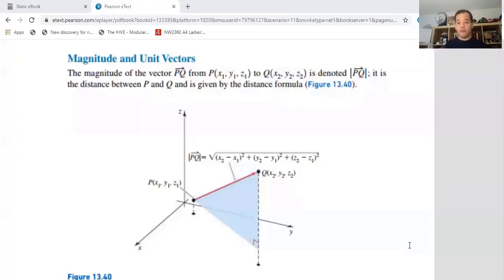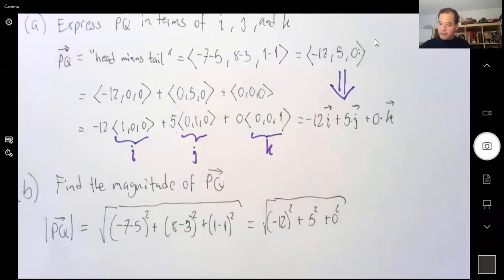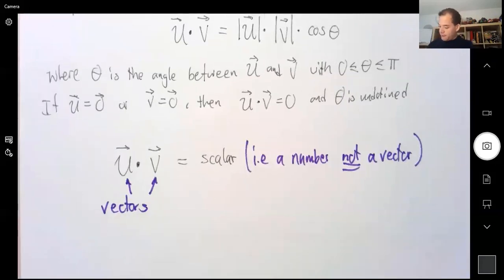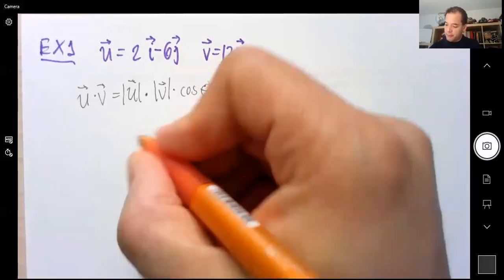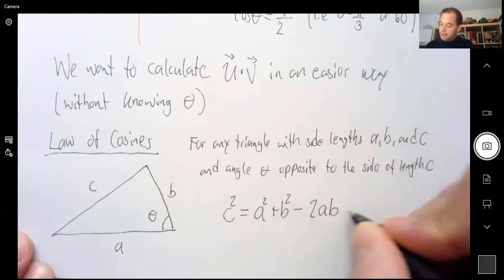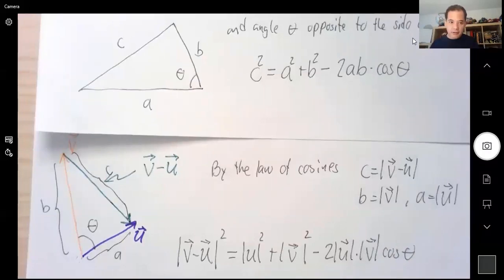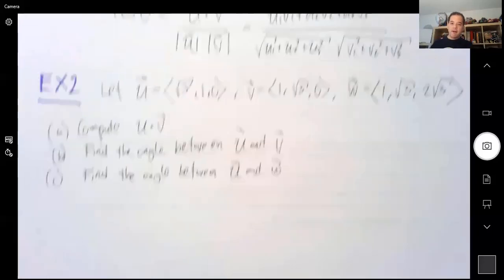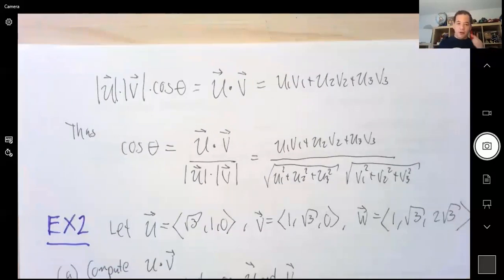Abrego Math 150B Zoom Session April 15, 2020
This is a transcript of the CSUN Math 150B class on 4/15/2020 by Prof. Abrego. We introduced the dot product of vectors and we learned how it relates to the angle between two vectors.